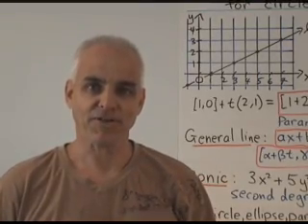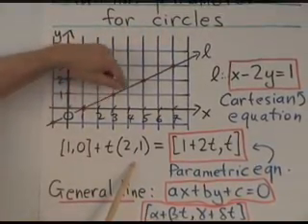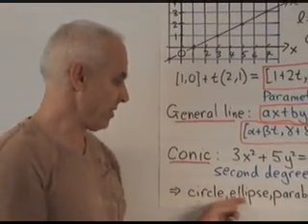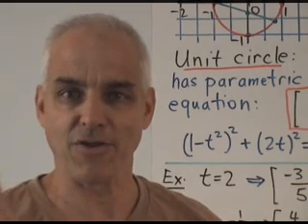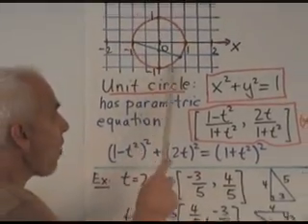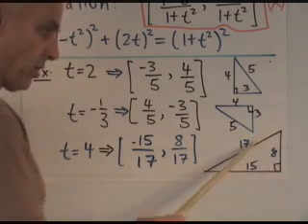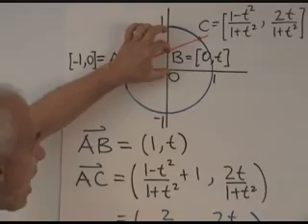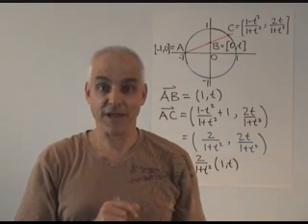Rational parameters for circles | WildTrig: Intro to Rational Trigonometry | N J Wildberger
The usual unit circle is best described by rational parameters, not transcendental ones. This approach is much older, and connects with Pythagorean triples, along with rational trigonometry.

Video Content:
00:00  Equations of lines and conics
03:12 The unit circle and rational parametrization
06:18 Connection with Pythagorean triples
07:44 Justifying the rational parametrization